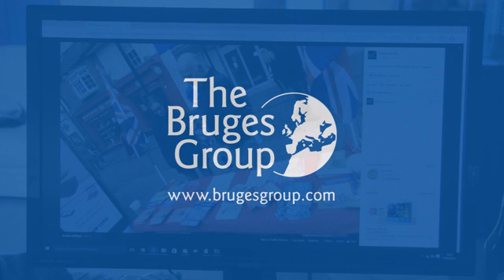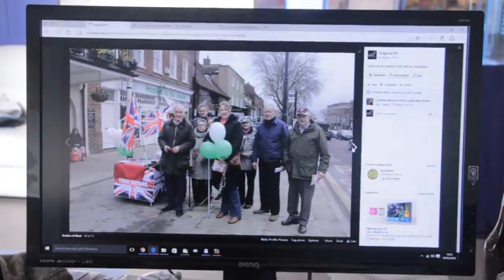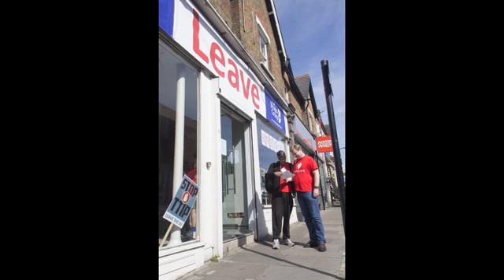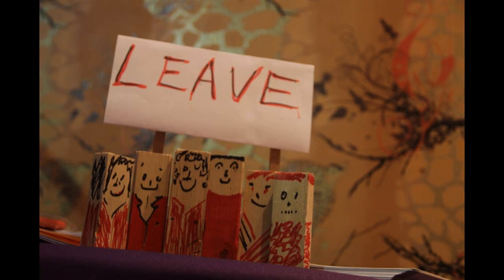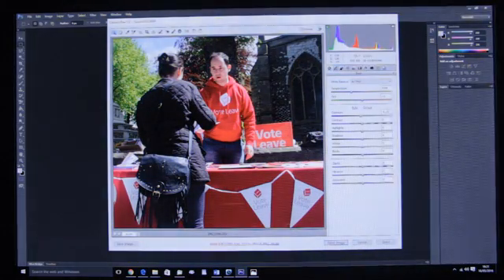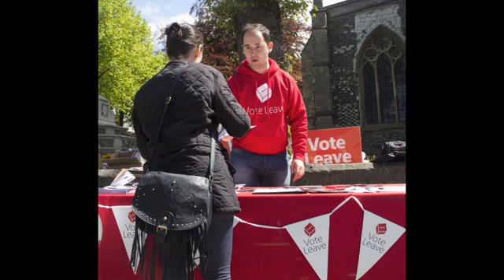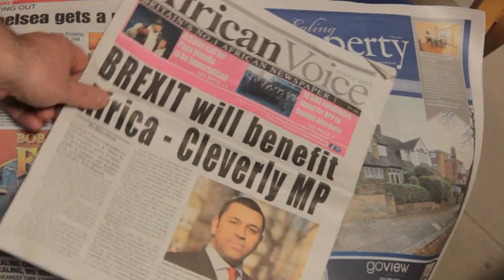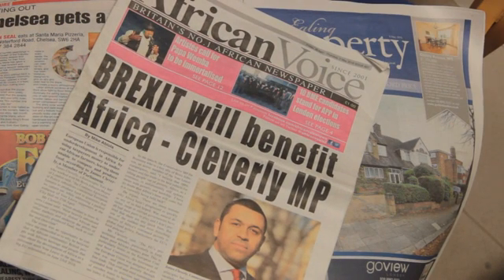foto philm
Training film for Leave activists (although we know those BSE chaps watch them) - on photography for local media and social media.